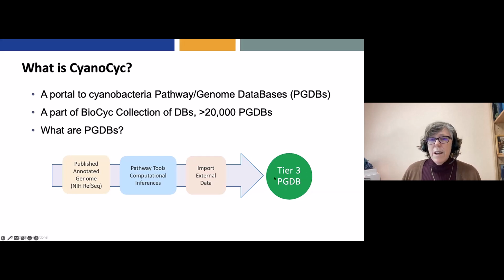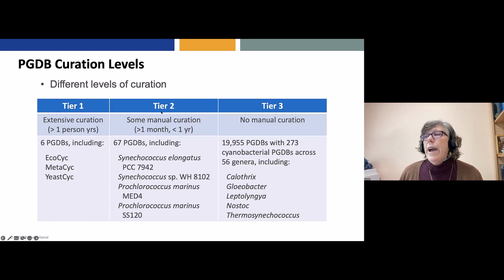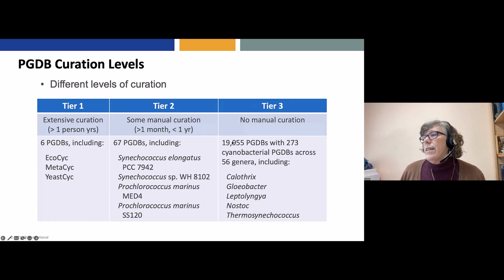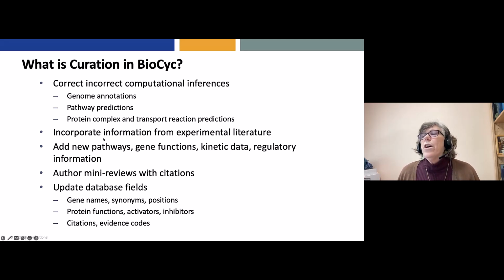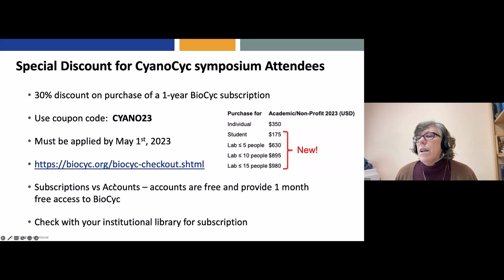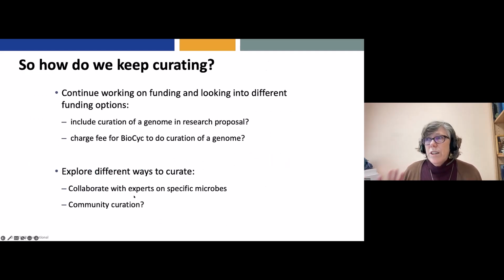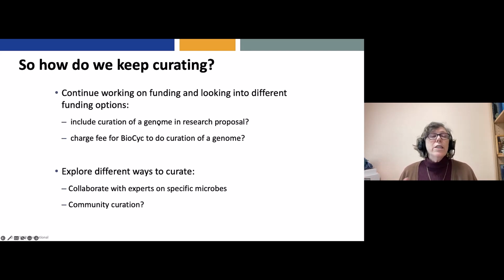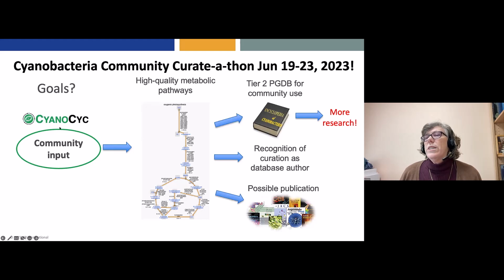CyanoCyc MiniSymposium Mar2023 Talk 6, Lisa Moore CyanoCyc and Community Curate a thon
Dr. Lisa Moore, a Professor Emerita at University of Southern Maine, Portland, is currently Senior Scientific Database Curator in the Bioinformatics Research Group at SRI International. She has led the development of CyanoCyc from the beginning of the cyanobacteria research community roundtable discussion at CyanoCon14 to the current CyanoCyc Online Mini-Symposium. In this talk, she presents a brief introduction to CyanoCyc and announcing the upcoming CyanoCyc Community Curate-a-thon to be held the week of 19th June 2023 at SRI International in Menlo Park, CA.